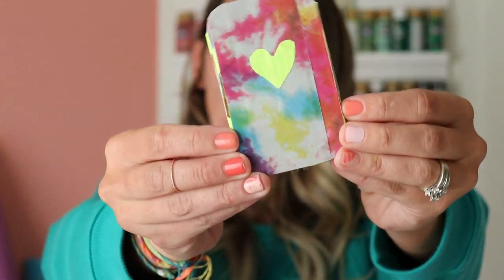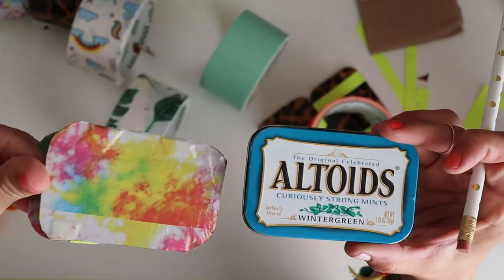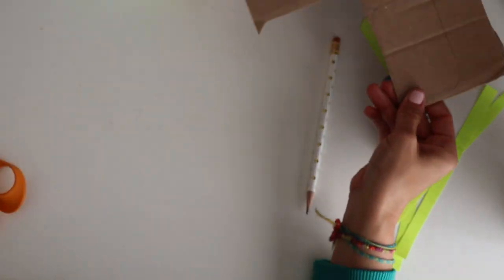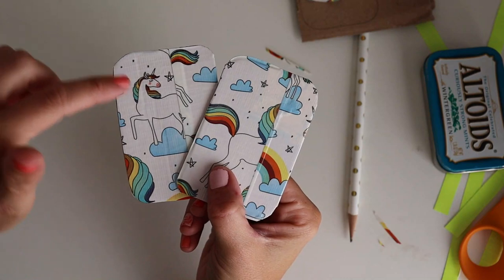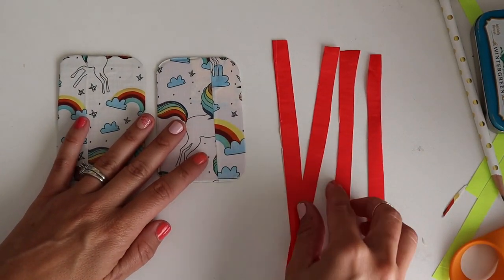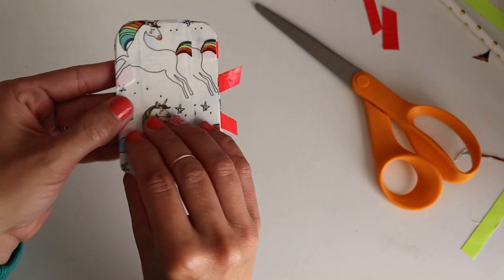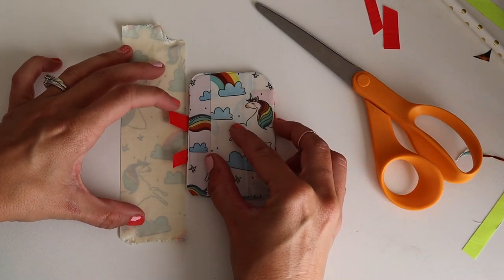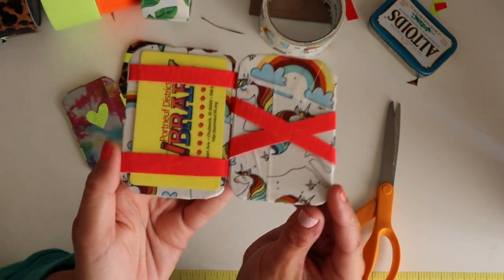Magic Duck Tape Wallet Cool craft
Grab some Duck Tape and make this super cool *MAGIC* wallet! The money switches sides as you open it! I made one for my nephew and slipped in some money for any easy birthday gift!

You can learn how to make these and then teach all the kids! We did these as a camp craft this year!

You can find LOTS of awesome patterned Duck Tape on Amazon (ad)

If you want to see it step by step in picture form, check out my blog post